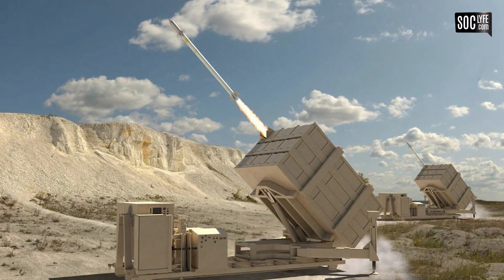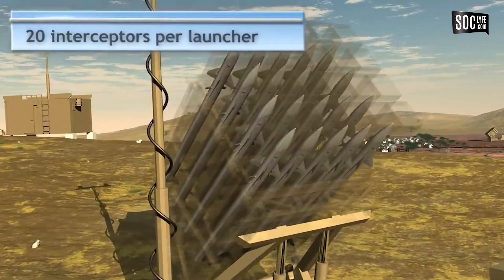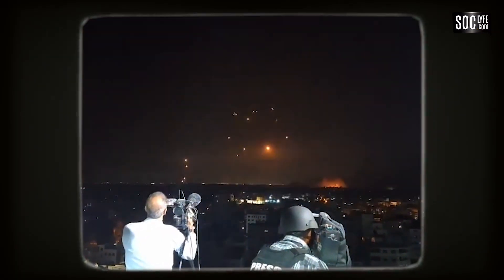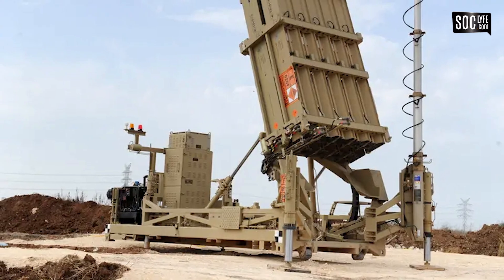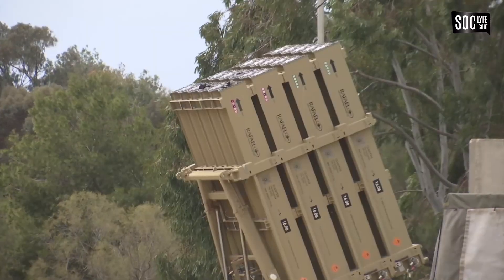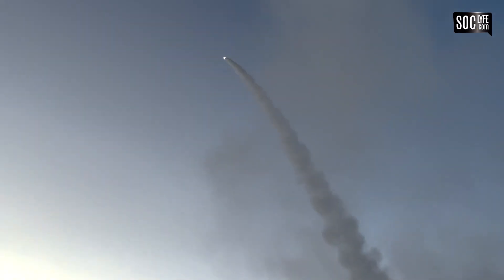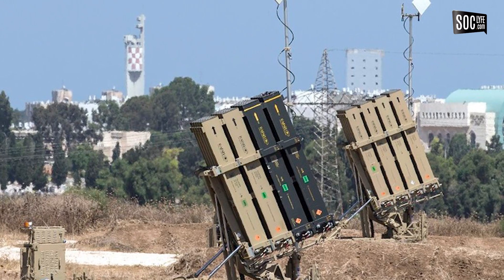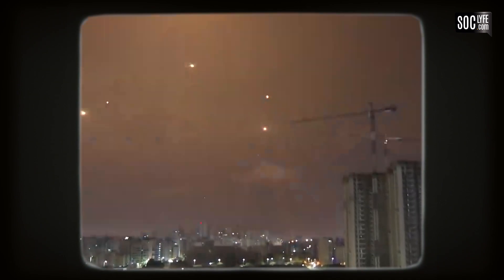TERNYATA BEGINI PROSES BEKERJANYA IRON DOME. ALAT PENANGKIS RUDAL DARI ISRAEL !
Salah satu yang menyorot perhatian konflik Israel dan kelompok militan Hamas di jalur Gaza adalah adanya Iron Dome.

Iron Dome adalah sistem pertahanan anti rudal milik Israel yang selama ini digunakan untuk menghalau serangan rudal dari Hamas.

Iron Dome milik Israel ini dianggap sebagai salah satu sistem pertahanan udara paling efektif di dunia. Sistem di dalamnya dirancang untuk merespon ancaman jarak pendek dari Gaza dan Lebanon Selatan dan telah menagkis ribuan rudal sejak mulai beroperasi pada 2011 lalu.

Dikutip dari berbagai sumber, Kementerian Pertahanan Israel mengklaim sistem in mampu menangani berbagai ancaman secara bersamaan, dengan tingkat keberhasilan hingga 90 persen.

Iron Dome dikembangkan oleh Rafael Advance Defence Systems milik Israel dengan dukungan Amerika Serikat (AS) untuk melawan ancaman, seperti rudal, roket, mortar, dan pesawat tak berawak.

Sistem ini terdiri dari tiga elemen utama, yakni peluncur dan penangkalnya, radar multi-misi berbasis darat dan sistem control.

Saat ini, Israel memiliki 10 unit perangkat Iron Dome yang ditempatkan di seluruh negeri. Menurut Pasukan Pertahanan Israel (IDF), Iron Dome dapat memberikan perlindungan untuk skala kota terhadap roket dengan jangkauan antara empat hingga 70 km.

Setiap unit mampu melindungi hingga 155 km persegi dan ditempatkan secara strategis di sekitar kota dan daerah berpenduduk.